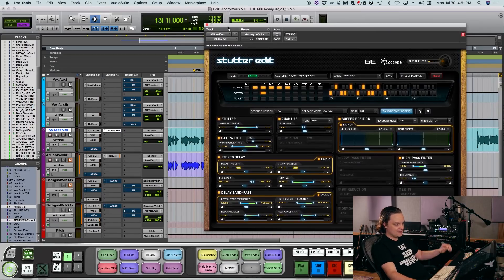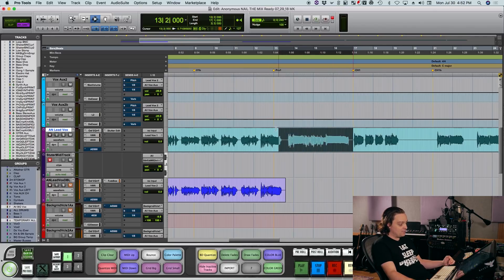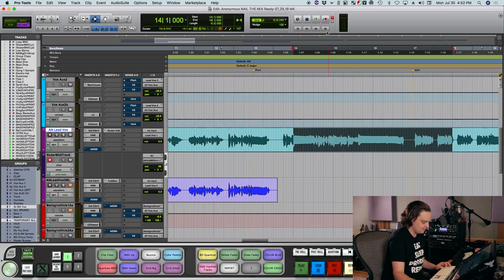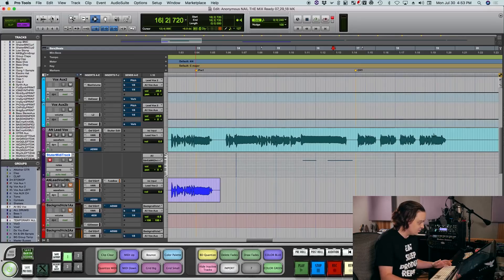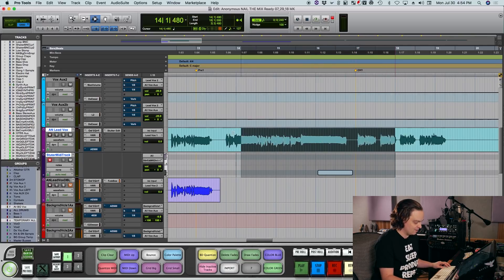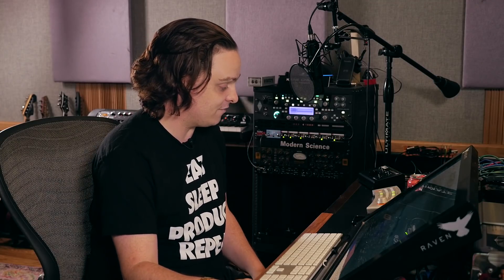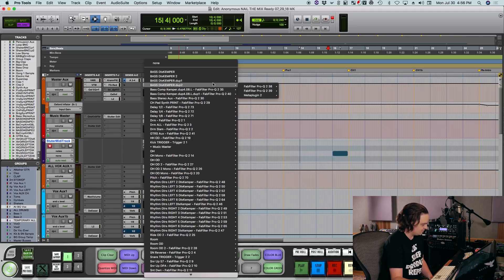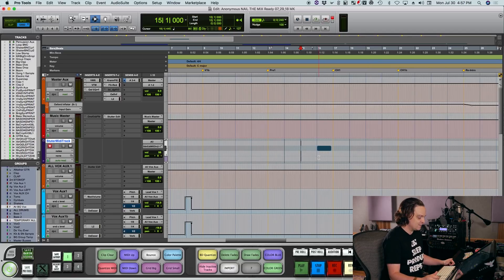How to use Izotope Stutter Edit effects w/ Kane Churko - tutorial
Kane Churko shows how to use the Izotope Stutter Edit plugin to create vocal effects in Pro Tools with a MIDI track to control the plugin, using the raw multi-tracks for "You Are Not Alone" by Gemini Syndrome.

This Izotope Stutter Edit tutorial is from Mix Lab, our library of bite-sized mixing tutorials exclusively for members of Nail The Mix. Get instant access to dozens more Mix Lab tutorials like this when you join Nail The Mix!